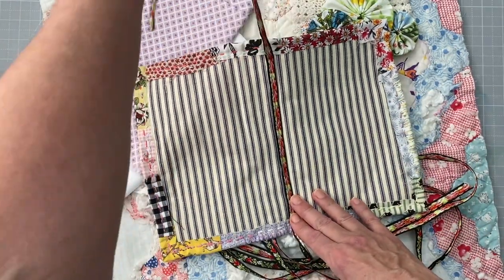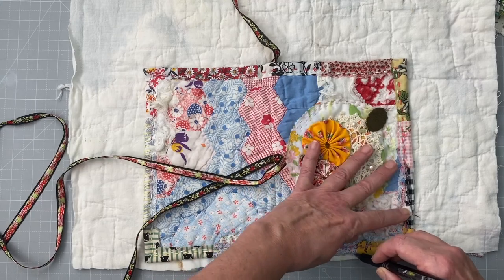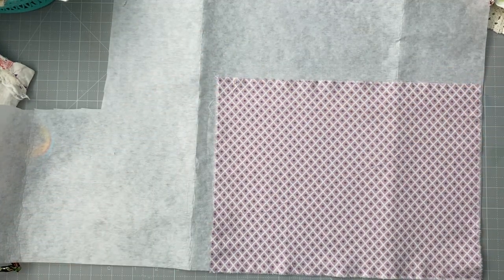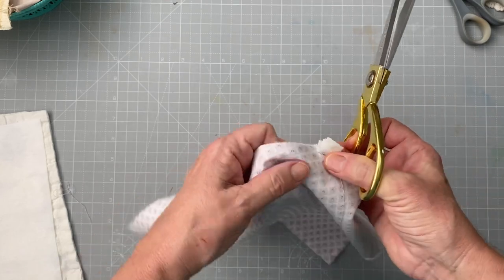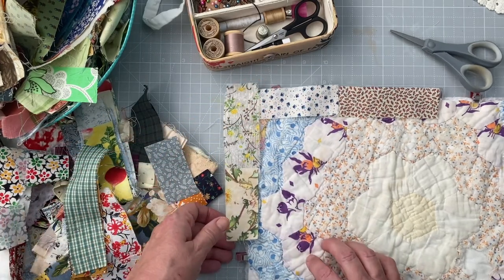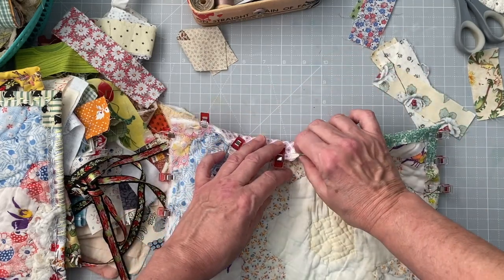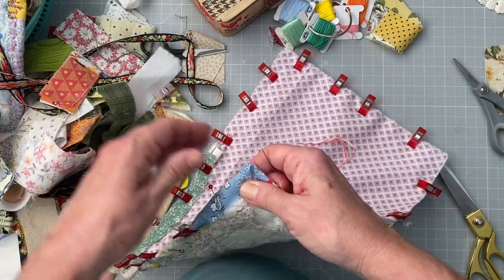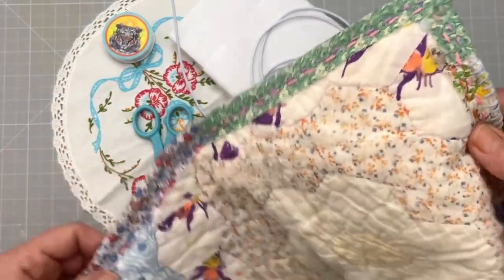Making a Journal Cover From a Vintage Quilt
Today I am sharing how I create a journal cover out of a  vintage quilt. I will be showing how I decorate this cover in my next video.

This makes a wider cover. Cut fabric pieces shorter to make a narrower cover, use your journals as a guide.

Supplies List:

Quilt Piece:
Approximately 9.5 x 13 inches

Fabric Lining:
9.5 x 13 inches

Cord:
Joann:

My Shoppe for Ephemera Packs:

~Patty

My Shoppe: